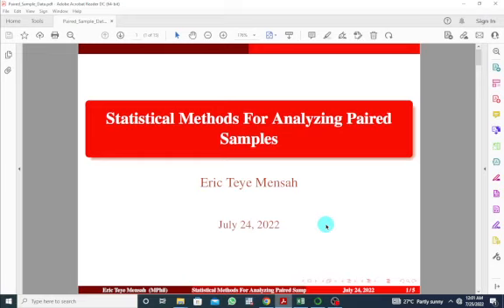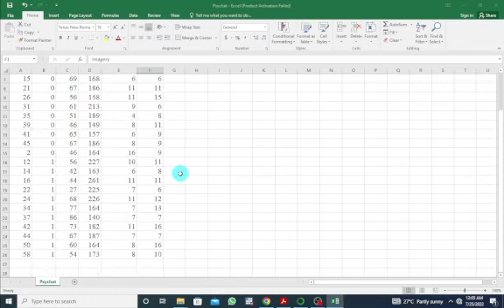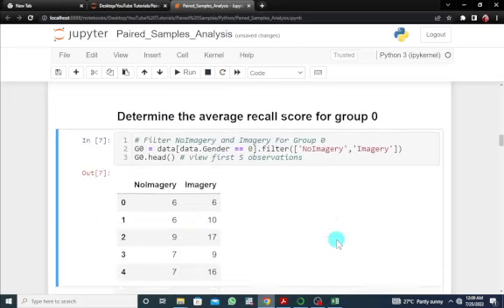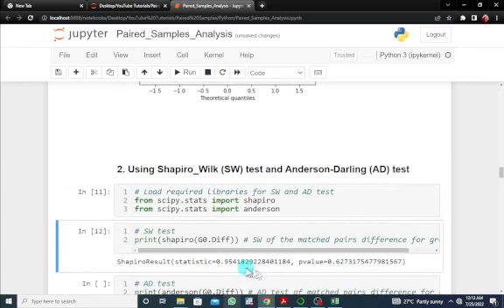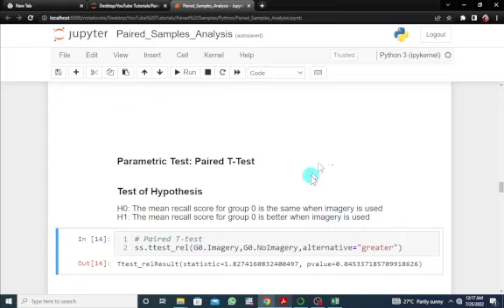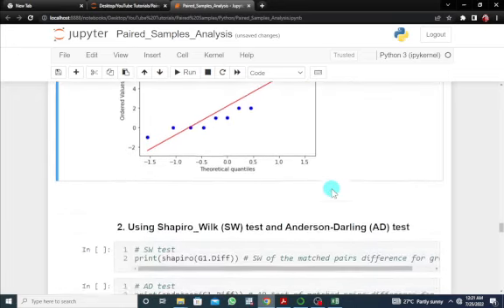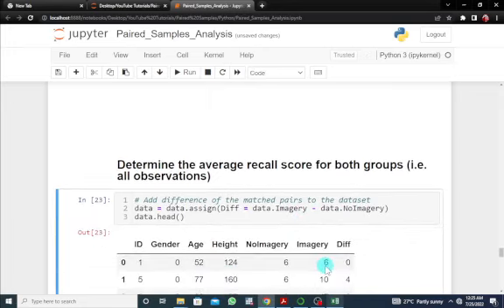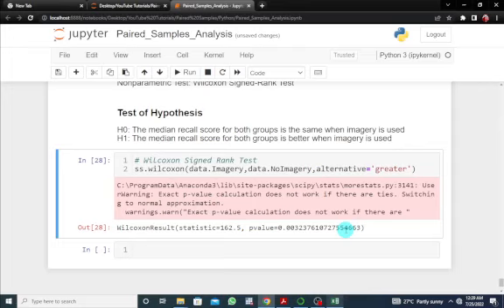Paired Samples in Python || Paired T-test & Wilcoxon Signed-Rank test in Python || Tutorial 5 of 2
This video tutorial illustrates how one can analyze paired samples/data in Python using Jupyter notebook. The process involves importing dataset in Python, viewing the structure of dataset, incorporating data manipulation,  testing for normality assumption in Python using QQ-Plot, Shapiro-Wilk test and Anderson-Darling test, analyzing the matched pairs difference using the parametric approach (Paired t-test) in Python when normality assumption is satisfied, and analyzing the matched pairs difference using the nonparametric approach (Wilcoxon Signed-Rank test) in Python when the normality assumption fails.